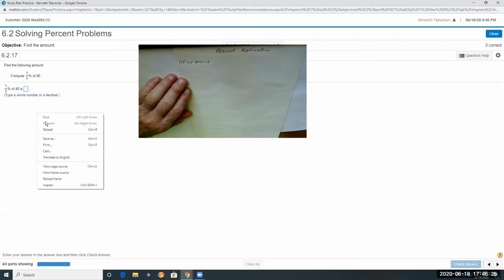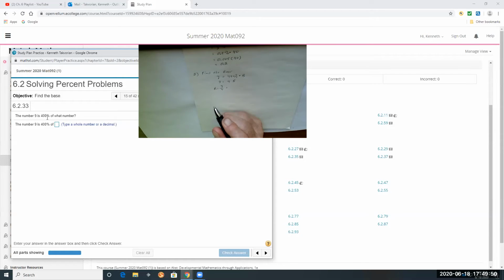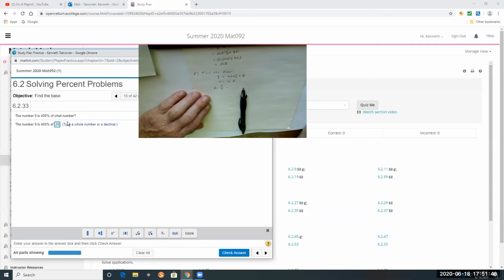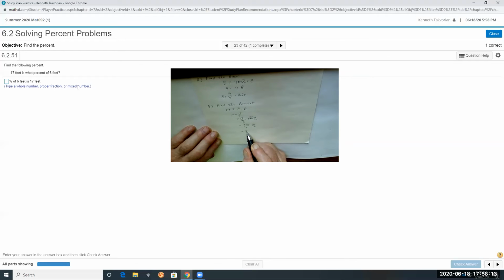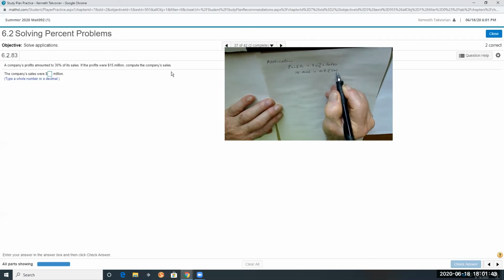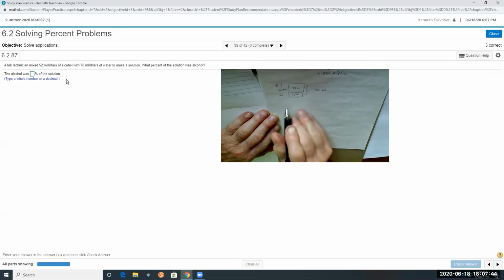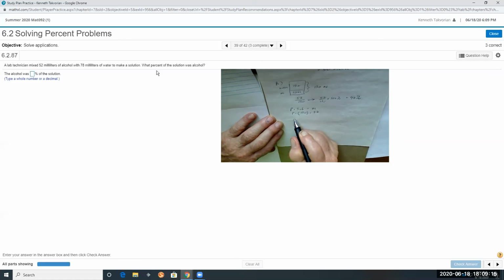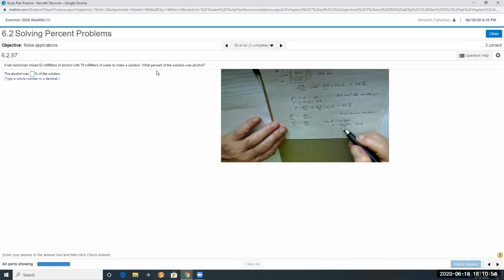Percent Problems and Applications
Finding the Amount, the Base, the Percent
Some Applications